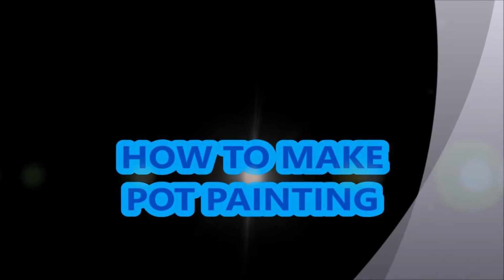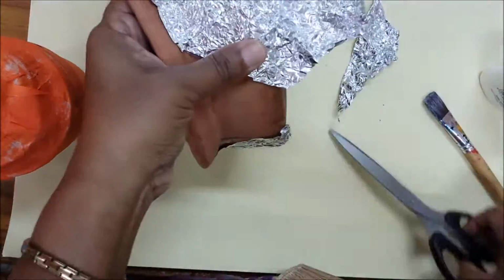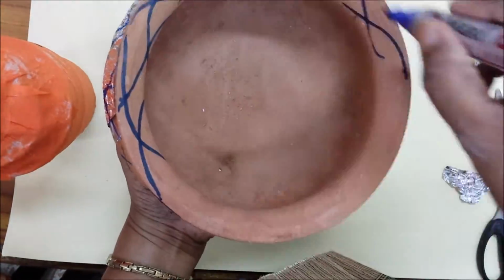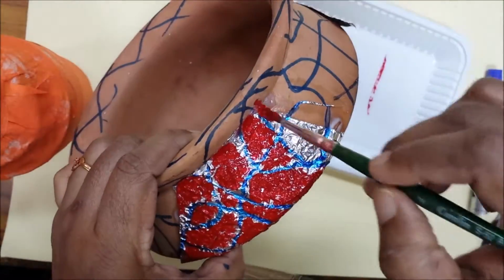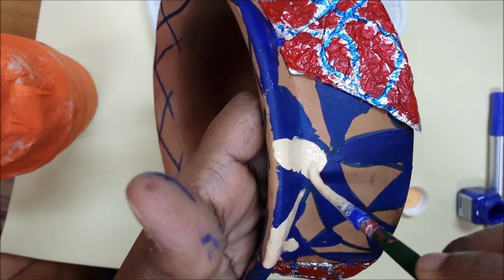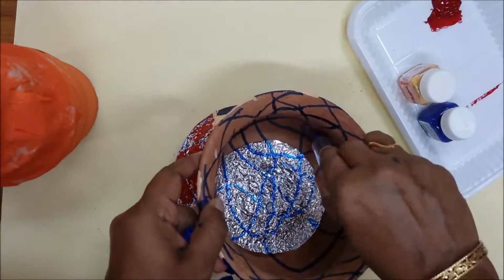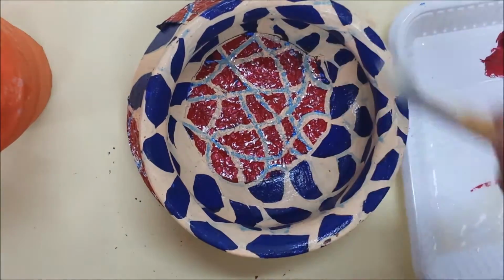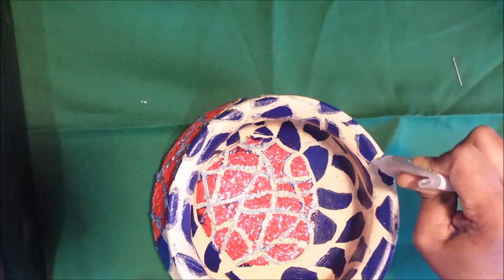HOW TO REUSE - EARTHEN POT